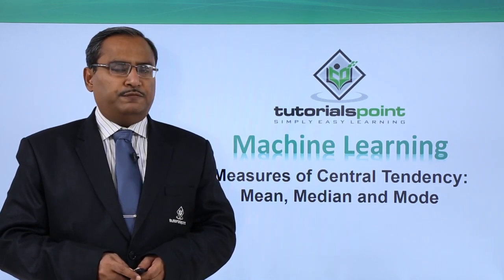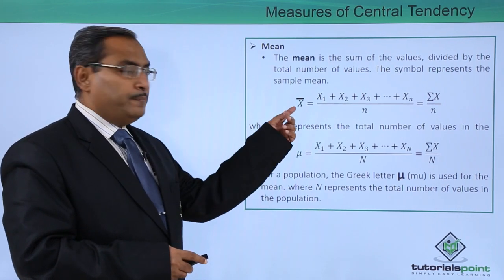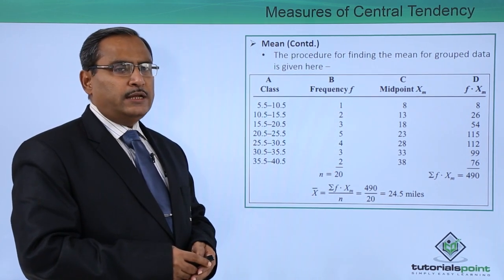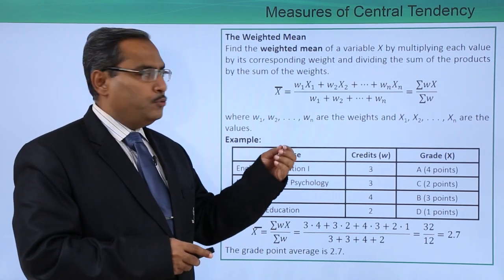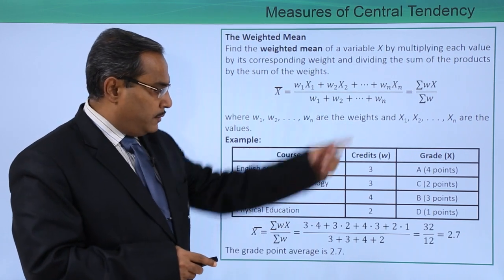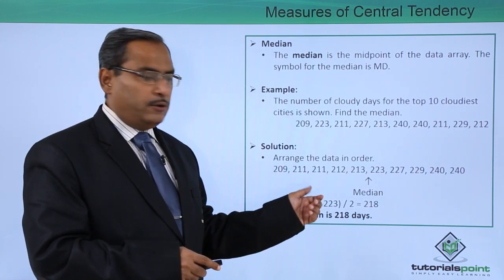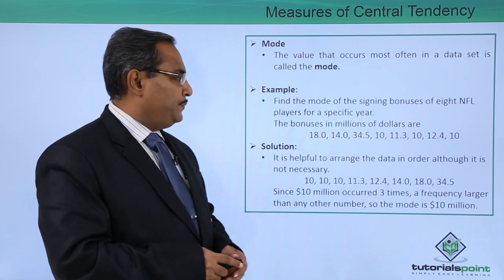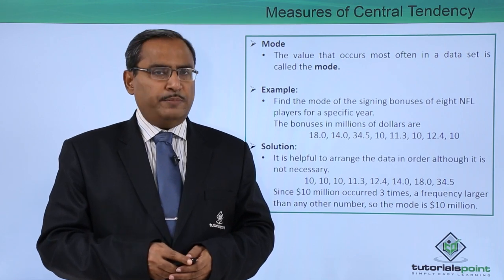Machine Learning - Data Description - Measures of Central Tendency: Mean, Median and Mode